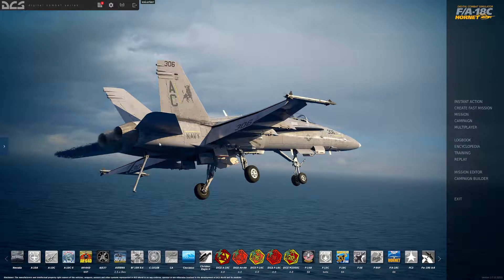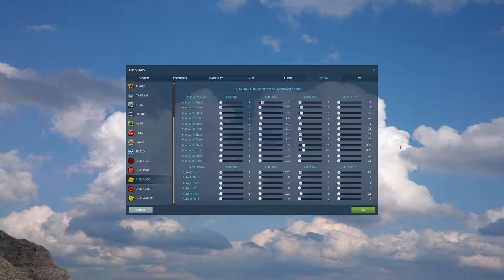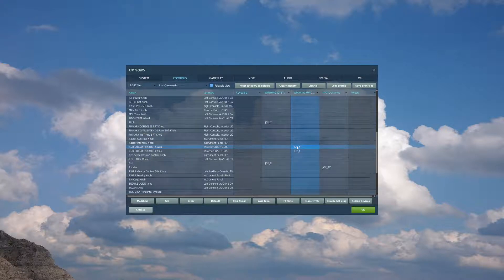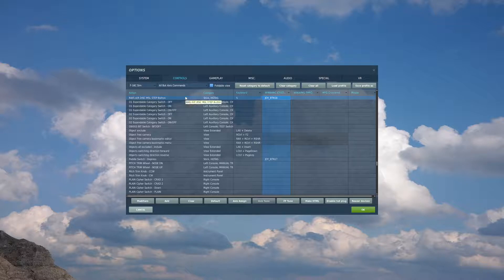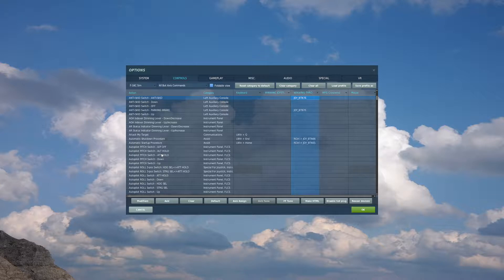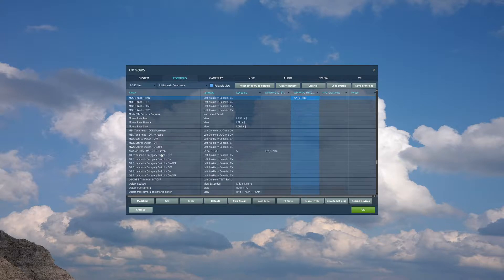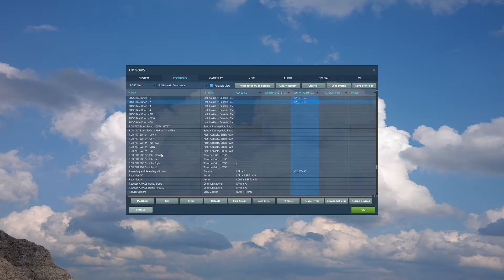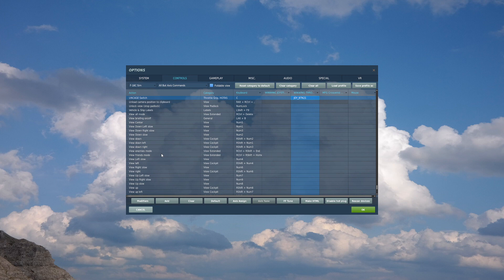Zero to Hero | DCS F-16C | 1 - Controls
Basic controls setup for DCS F-16C Viper